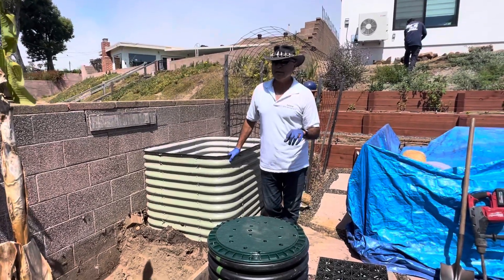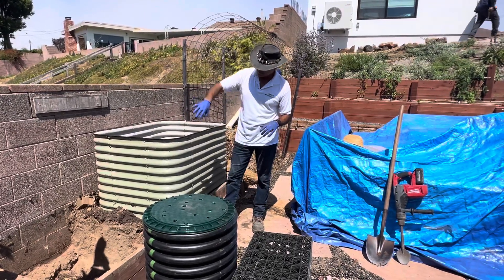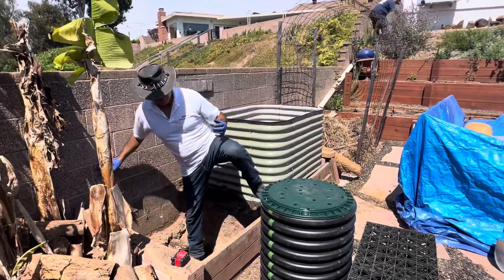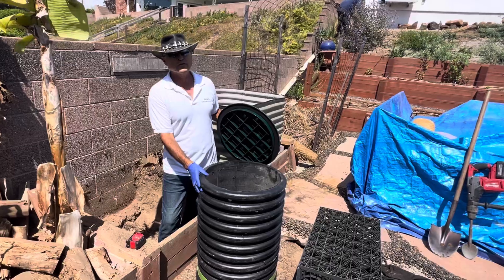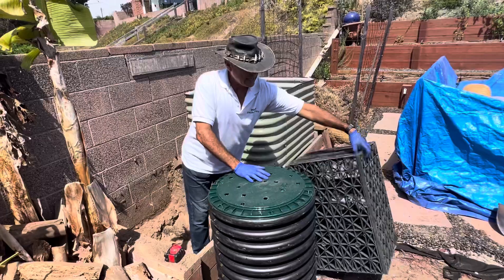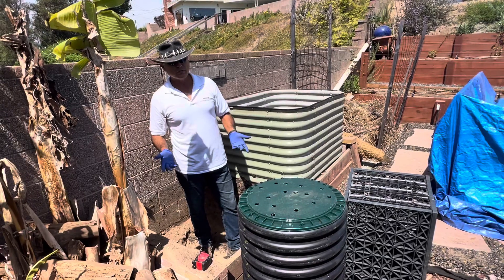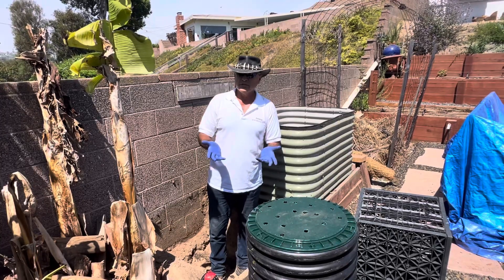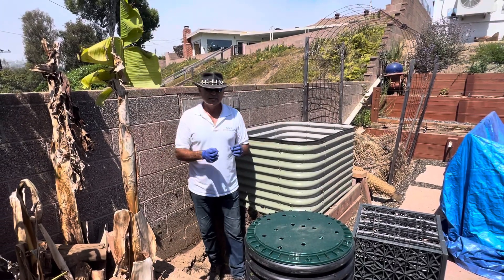SAVE 90% WATER in your GARDEN!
40 year garden veteran Mike Garcia shows the essential component of a veggie garden that captures and reuses the same water everyday!